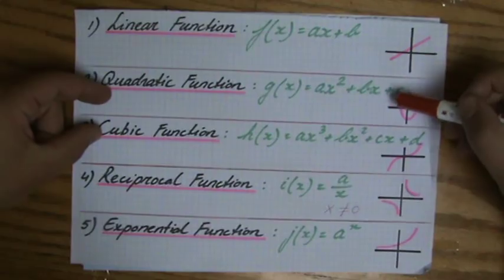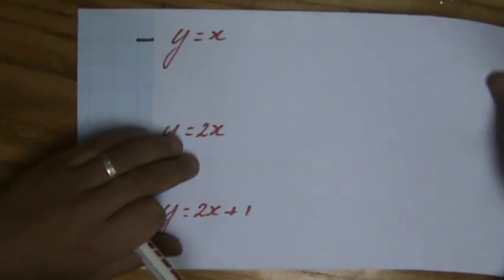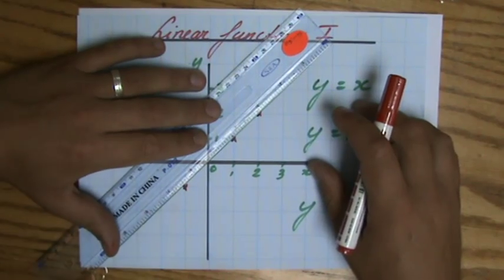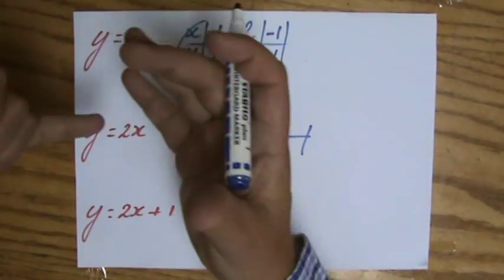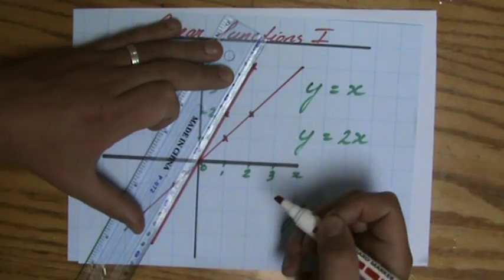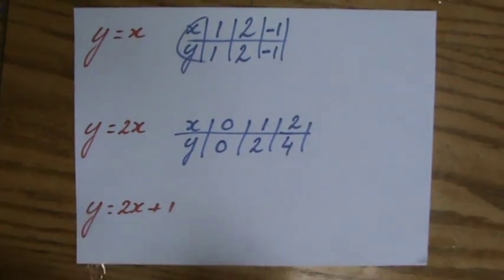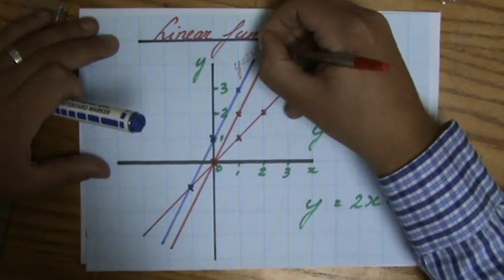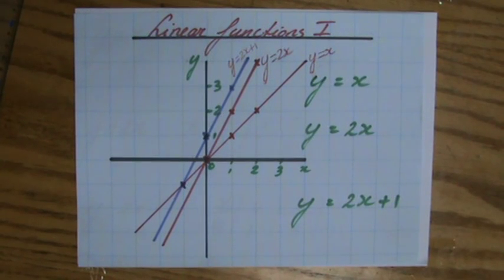How to Graph a Linear Function 2 - ExplainingMaths.com IGCSE GCSE Maths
Learn step by step everything you need to know about Graphing Linear Function.  We will also discuss terms like the Gradient and Y-intercept. Check for more maths help and FREE resource, activities and worksheets. This maths video will explain this IGCSE and GCSE mathematical topic to you by providing example questions.  You can use these maths activities for your math revision to do better on your IGCSE GCSE exam paper.